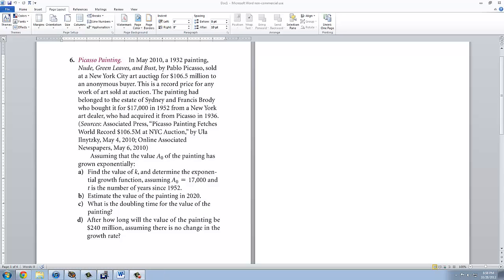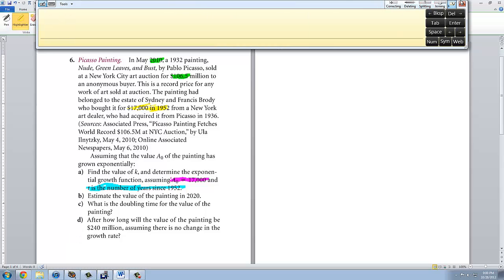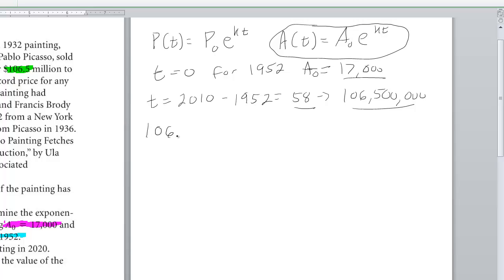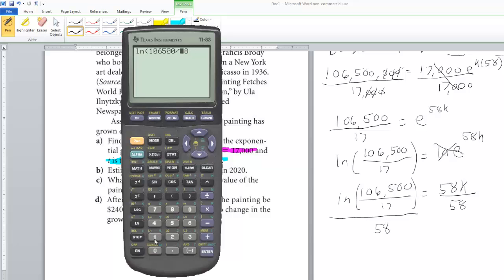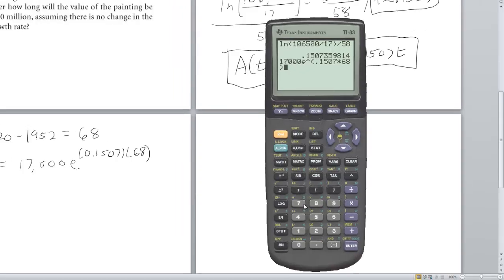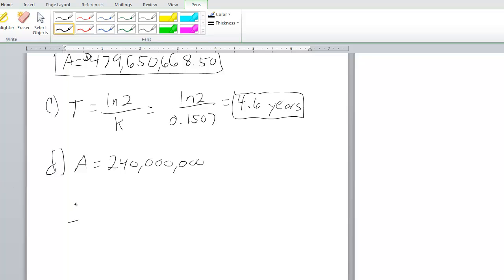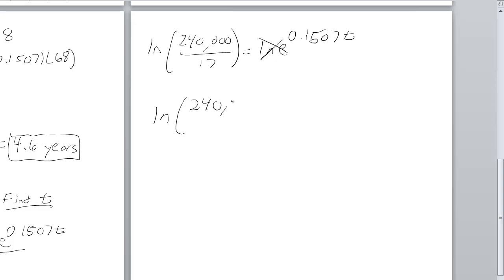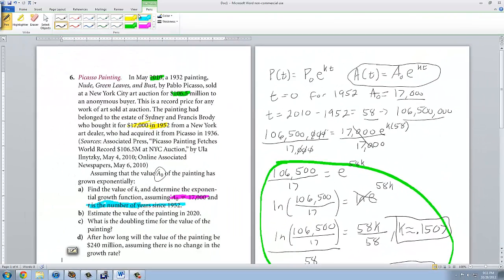5 6 exponential growth